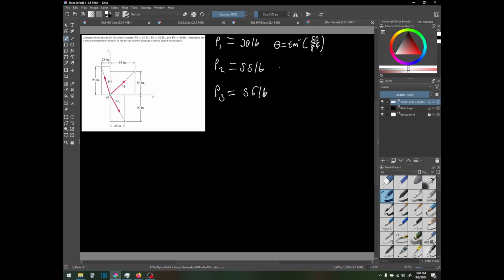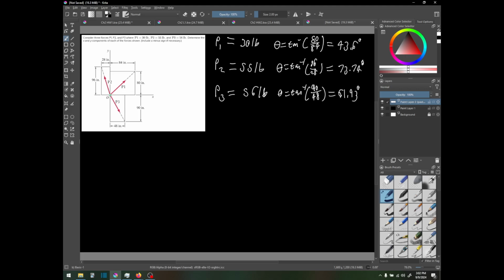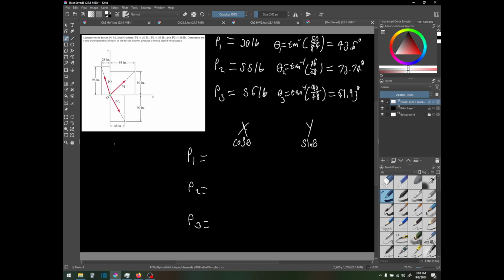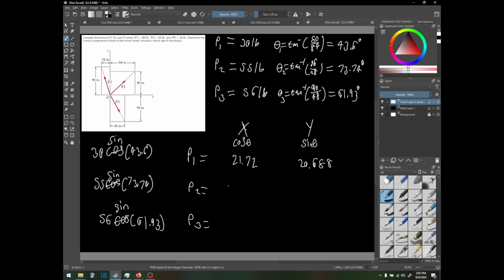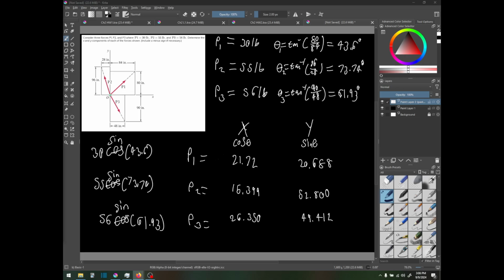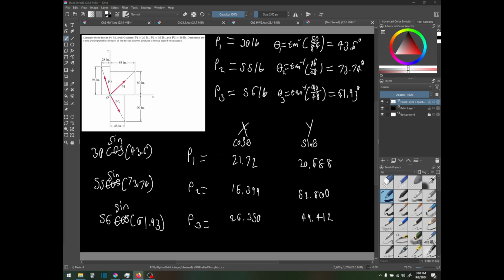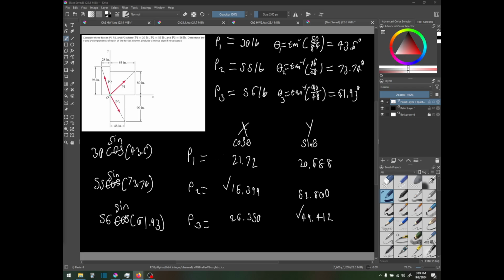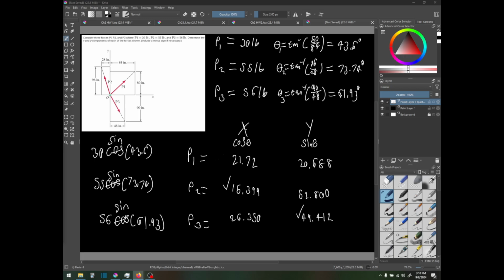ES271 HW3 (read description!)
You must negate those as you can see in the graph they are going in the negative x and negative y directions